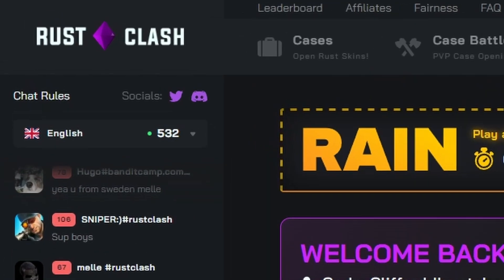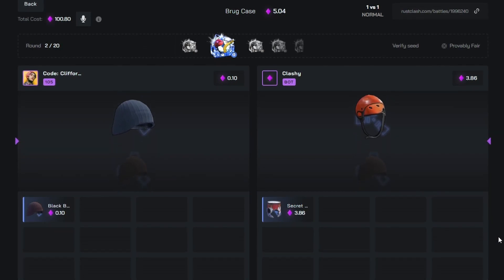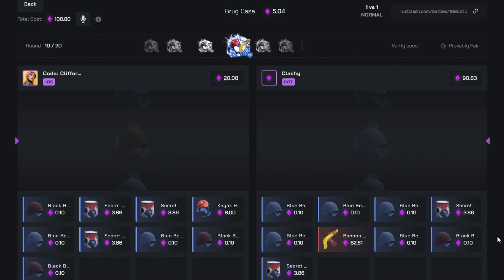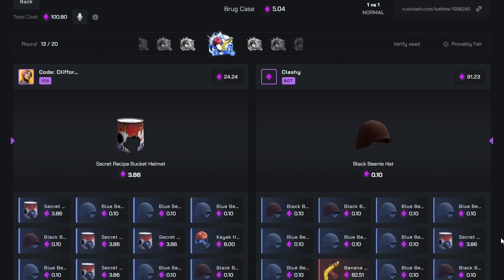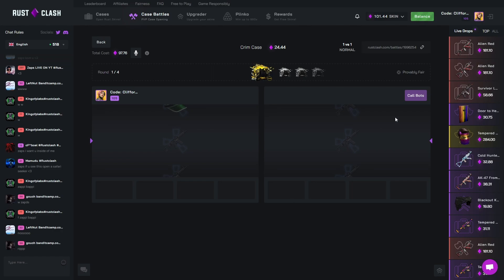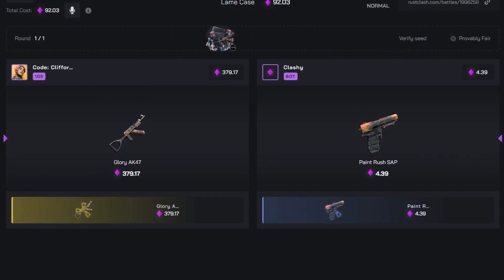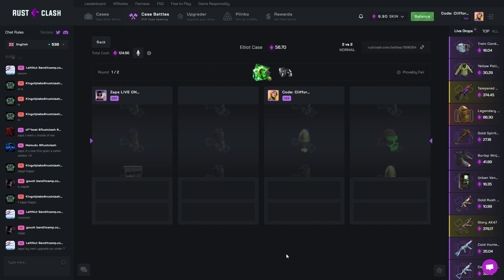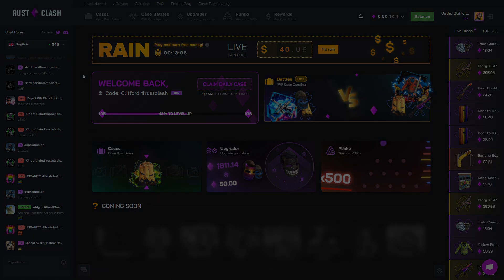BRAND NEW YOUTUBER CASES PAID HUGE on RustClash!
Code: clifford
Do not gamble if you are not 18+ and gamble responsible
*THIS VIDEO INCLUDES PAID PROMO*
- Clifford